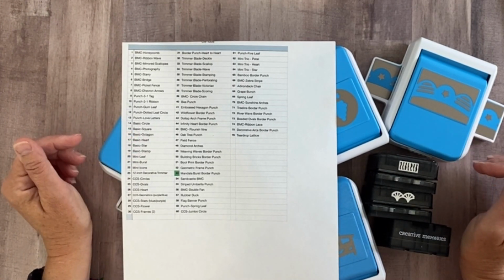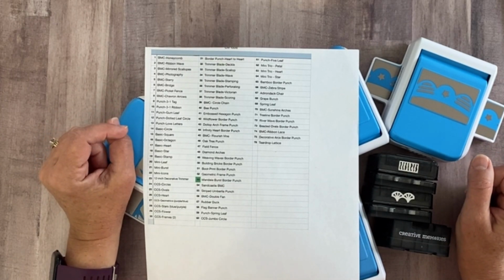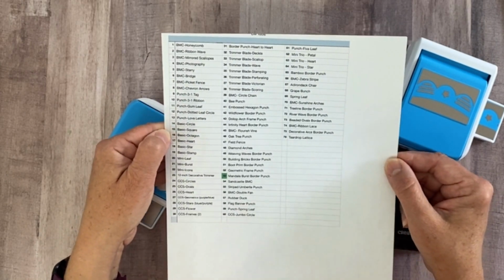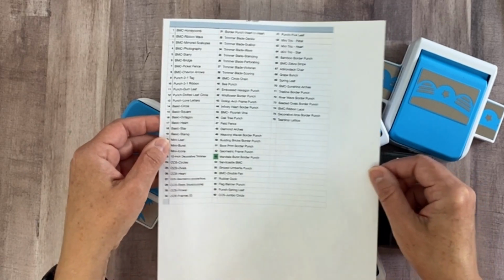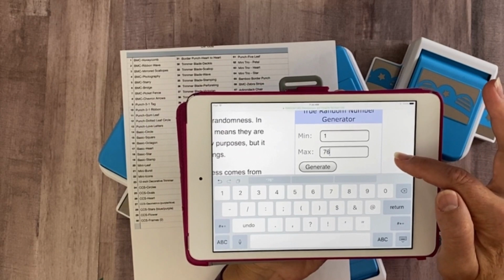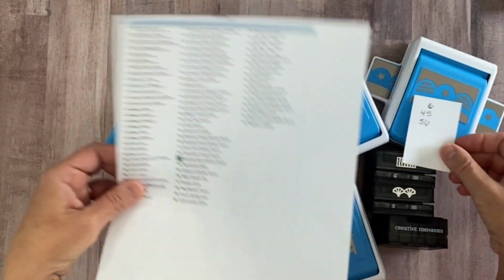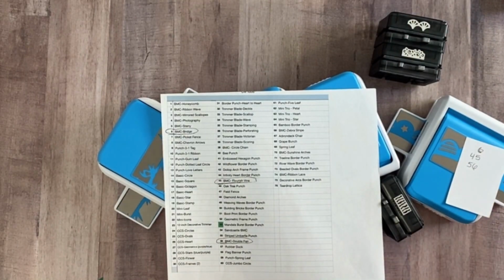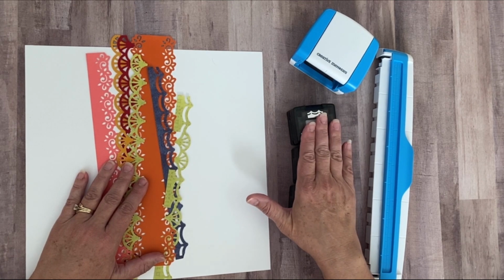Creative Memories Tool Roulette #4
Welcome to today’s video, we are doing another round of Creative Memories Tools Roulette, where I will randomly select three of my CM tools and use them to create a layout. Today we choose three Border Maker Cartridges, oh boy! The three selected were the Bridge, Flourish Vine, and Double Fan.

Creative Memories Products in this Today’s video:
First layout:
Blue paper from Super Duper Boy Paper Pack

Second Layout:
Welcome Home Paper Pack and Embellishments
White Cardstock
Regulare Tape Runer

Let’s Connect:
On Facebook - I post more scrapbook ideas and products demonstrations. You can check in out at Creative Memories Scrapbooking with Diane:

On Tiktok: I post fun product videos and brief tutorials.

Time Stamps
00:00 Tools Roulette
00:04 Intro
01:54 Tool Selection
06:09 Layout Process
15:25 Photos and Placement
22:14 Embellishments